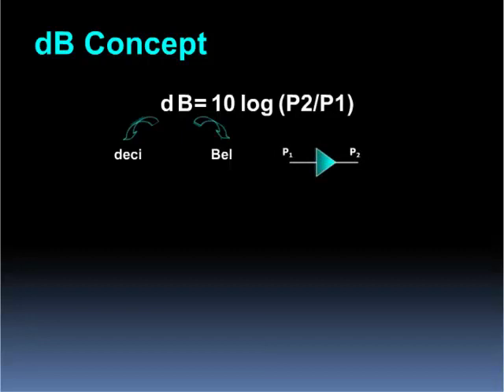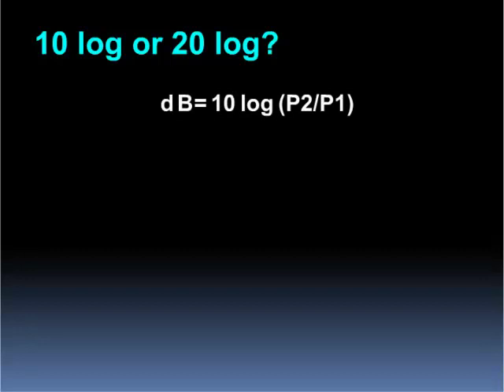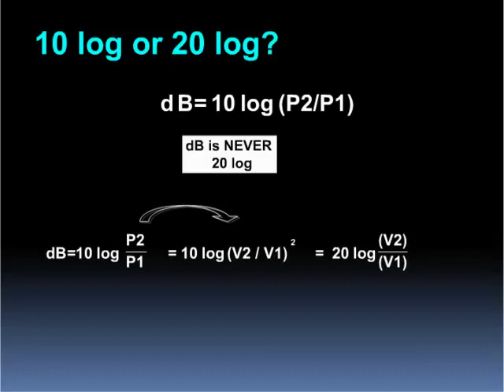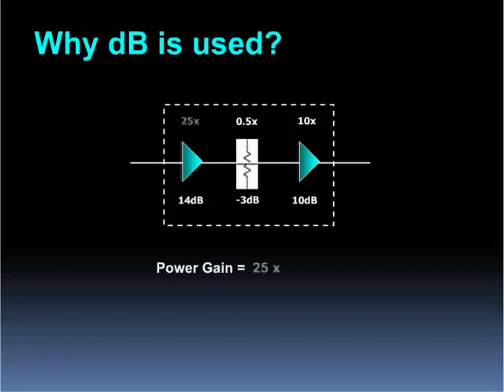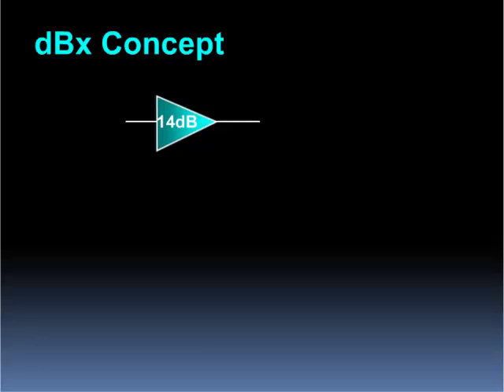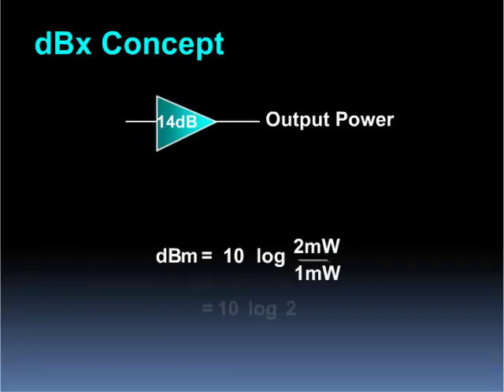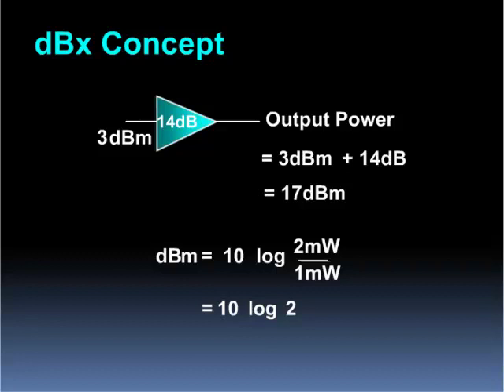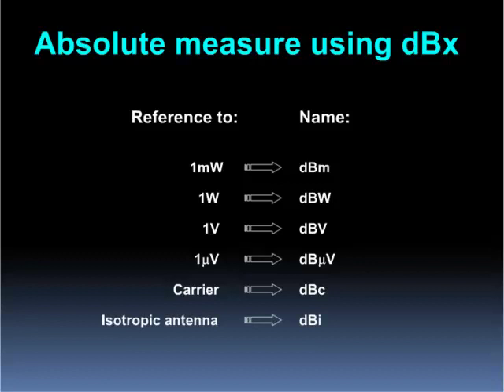Concept of dB and dBx